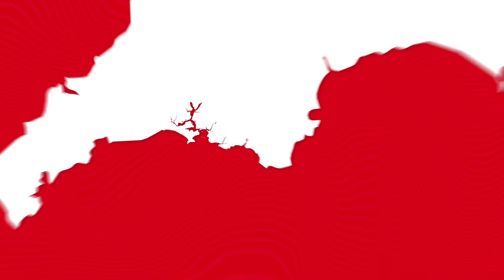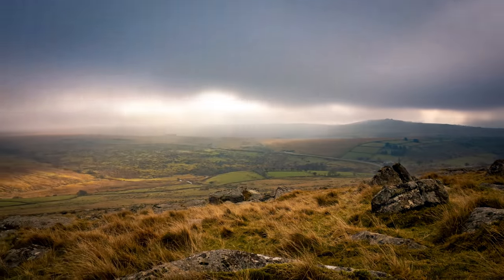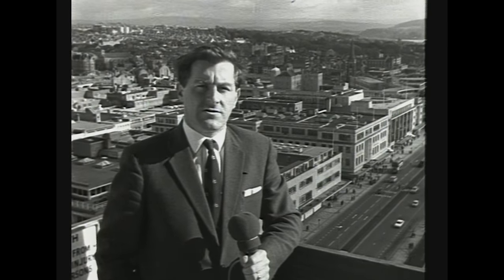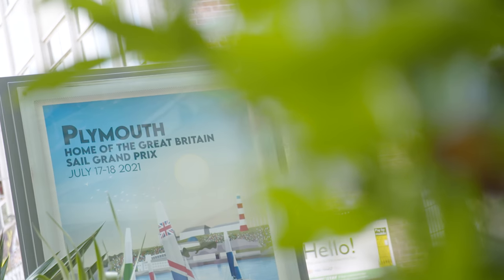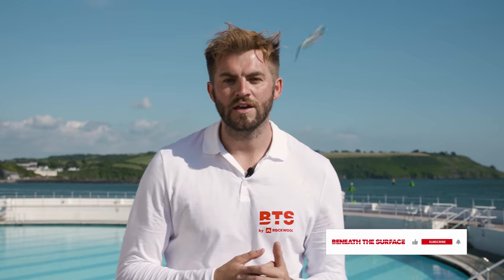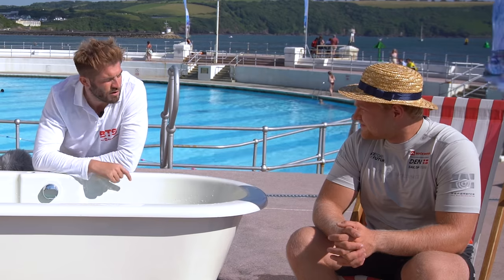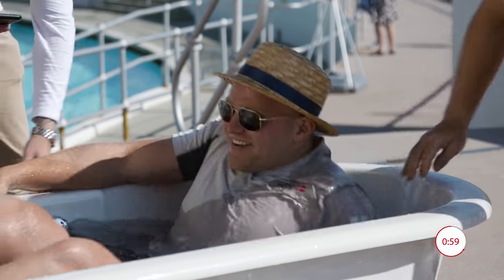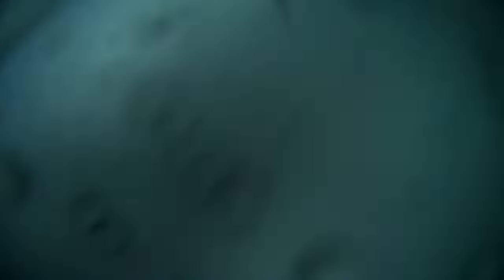Beneath the Surface of Plymouth // BTS Episode #3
In this episode of Beneath The Surface, we explore how Plymouth is reinventing itself for the second time in 80 years, preview the stunning race course that will host the Great Britain Sail Grand Prix, and as the racing hots up, the Rosendahl twins cool down in our latest challenge!